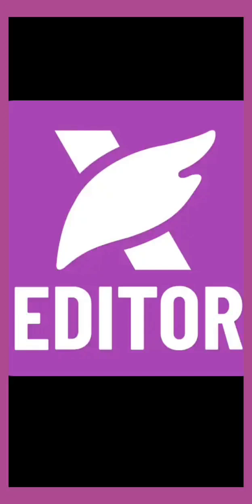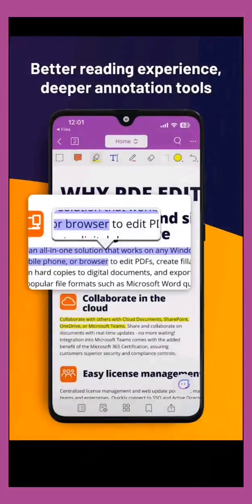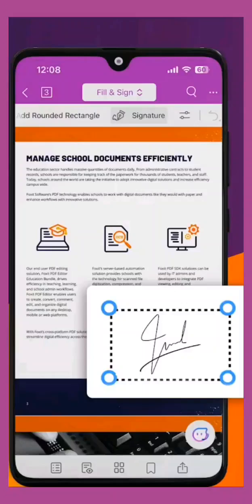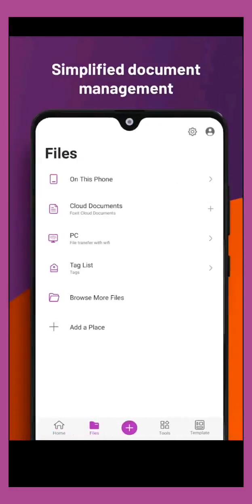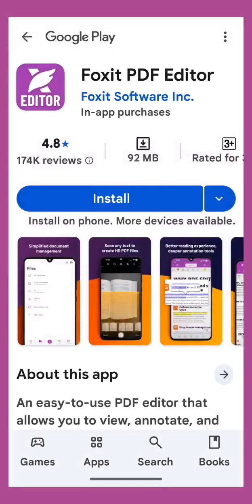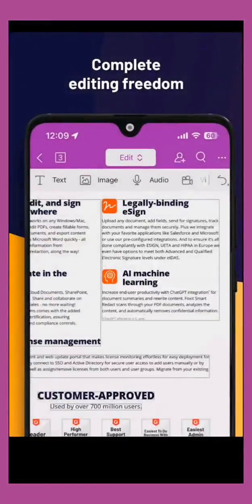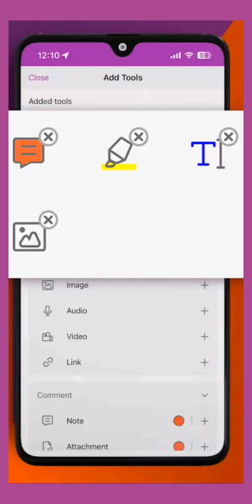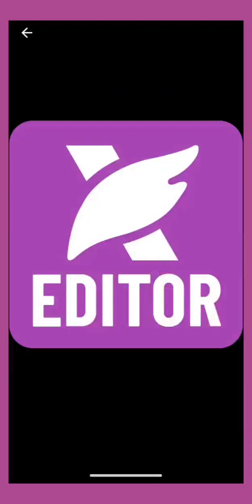​⏳ Master Your Time, Achieve Your Goals! 🚀​✅ Track & Conquer: Your Ultimate Productivity App ✨